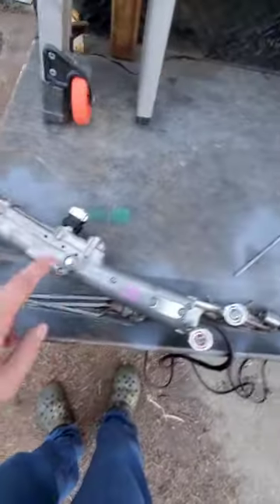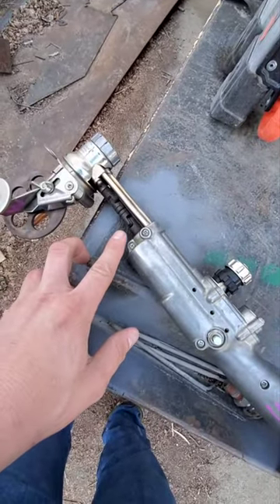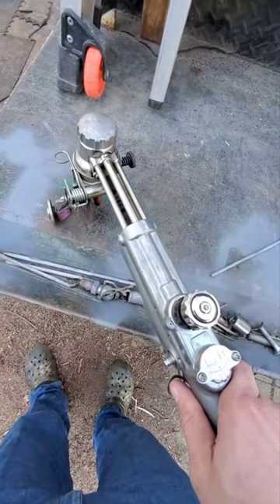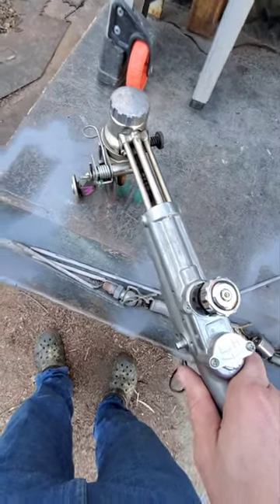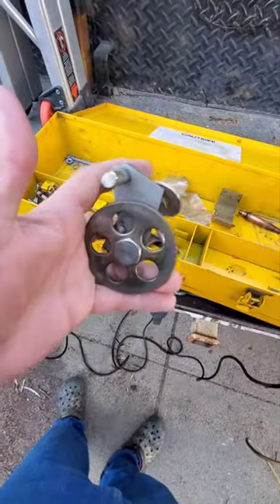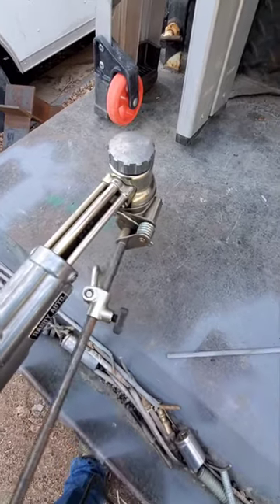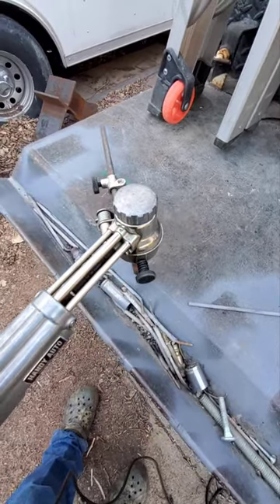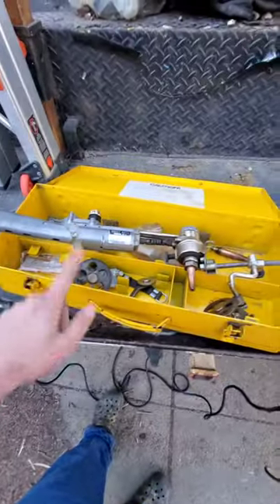Koike Handy Auto Mechanized torch explained.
Koike makes a full metal body mechanized or motored torch to ease in cutting, It will perform straight, beveled and circle cuts. It's explained here.